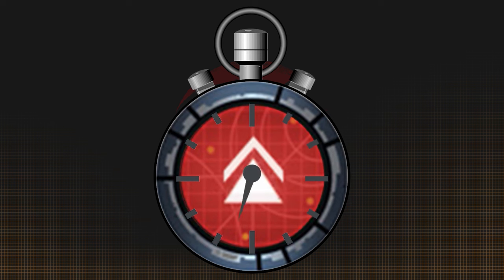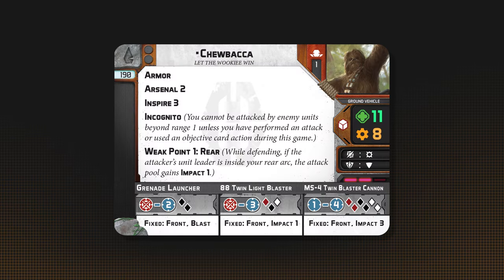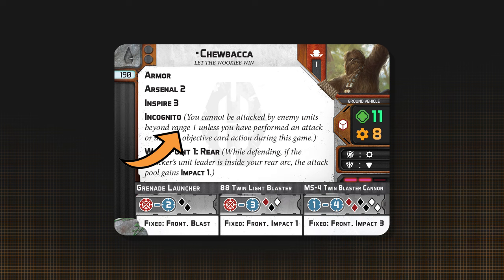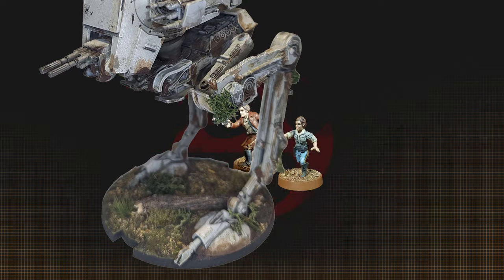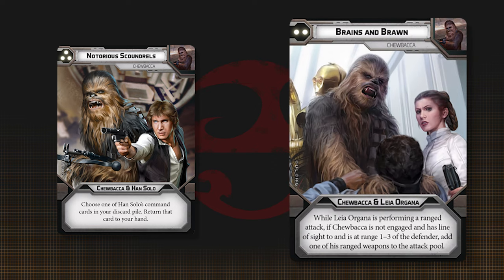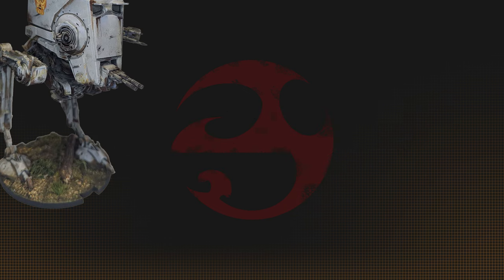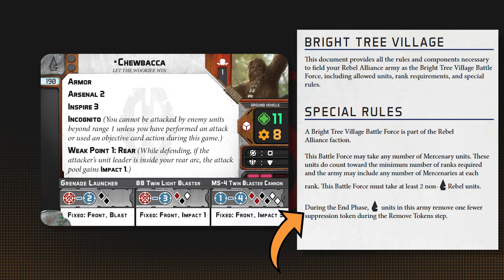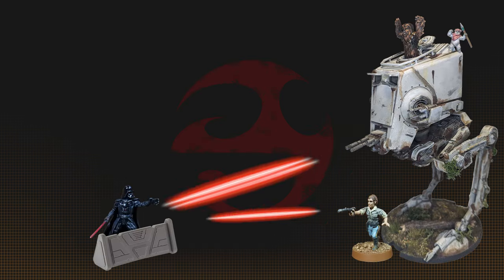Chewbacca, Let the Wookiee Win - Two Minute Unit [Legion Strategy]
What a wookiee!!!